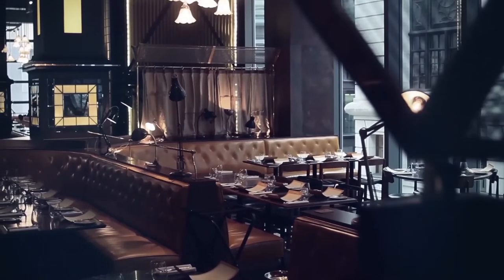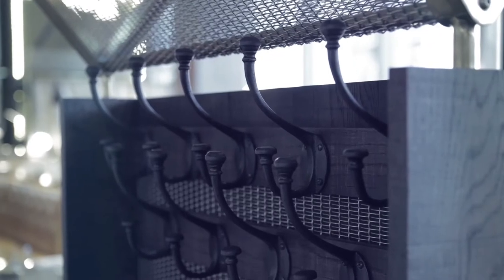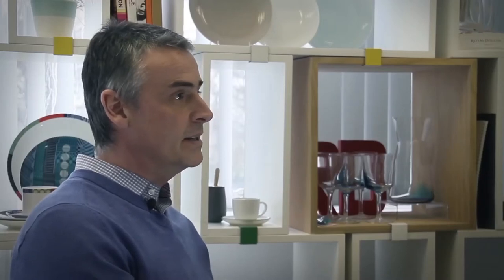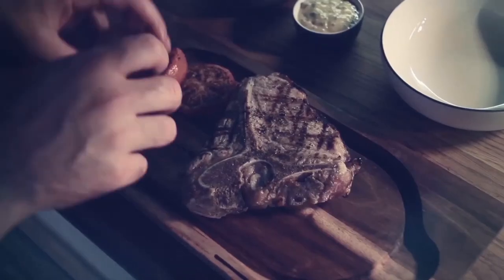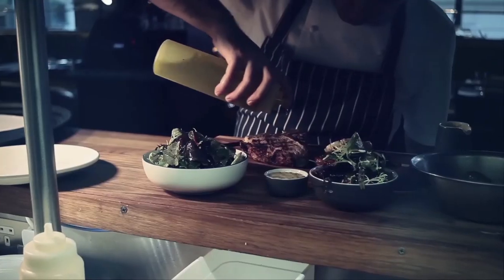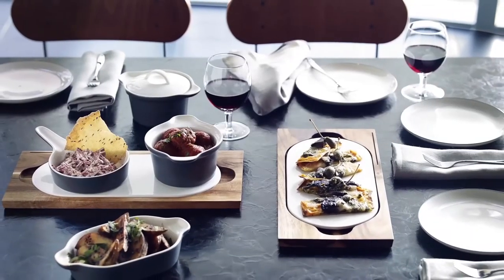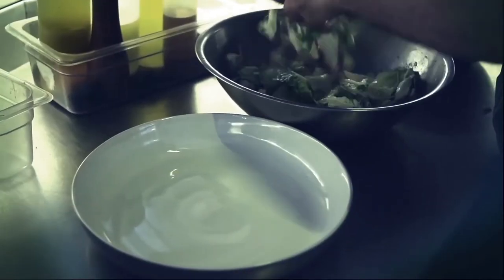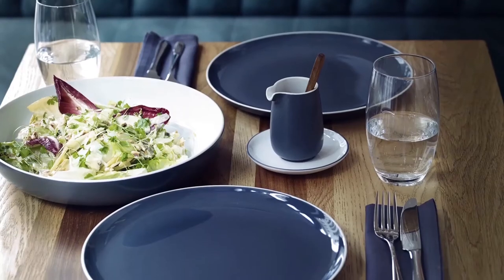Gordon Ramsay's Bread Street Launch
We are so excited to have the new range by Gordon Ramsay for sale online now. Inspired by Gordon Ramsays Bread Street Kitchen restaurant in London, this collection is the result of a close collaboration with Gordon and combines a mix of aesthetics and materials with functionality. The range offers products which are perfect for any occasion, whether it be everyday functionality or entertaining guests socially, making Gordon Ramsays Bread Street a must have for those who love to wine and dine with family and friends.